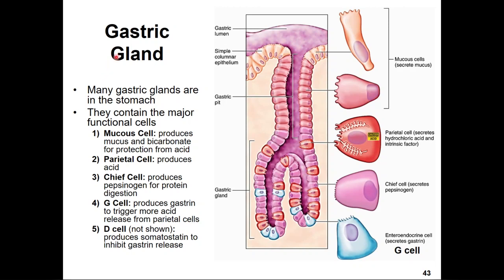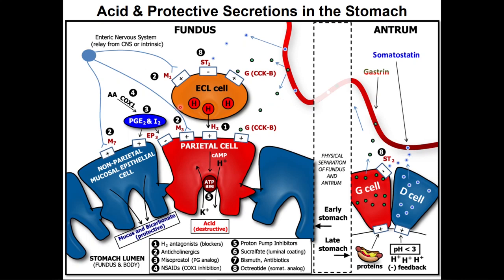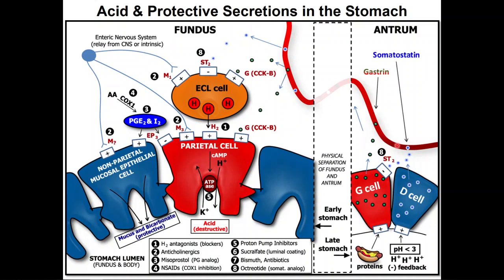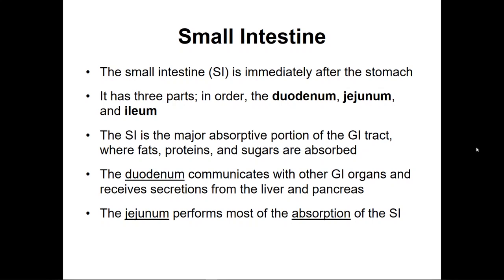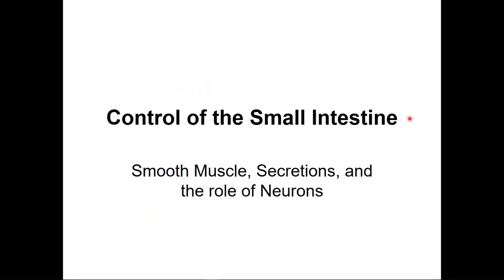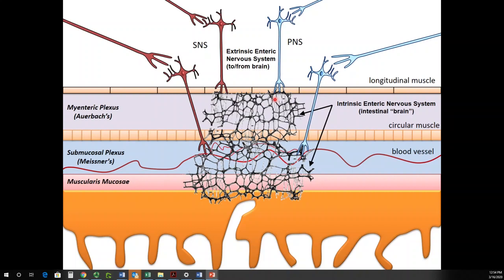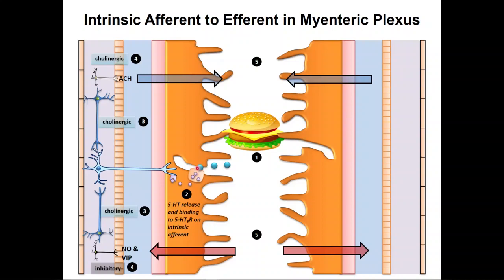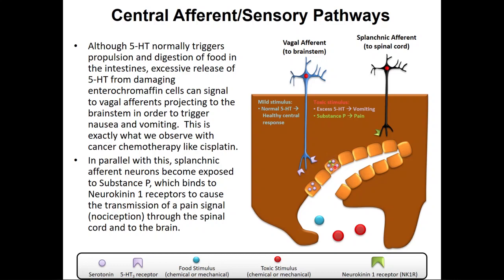Digestive Phys Part 2